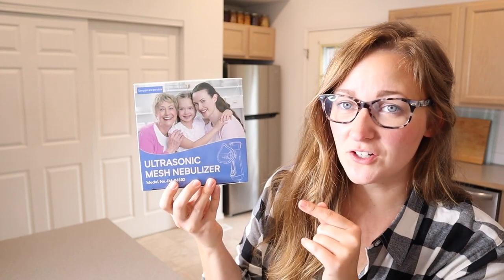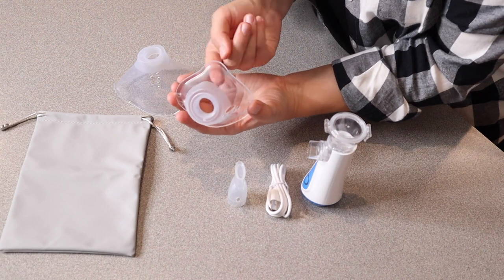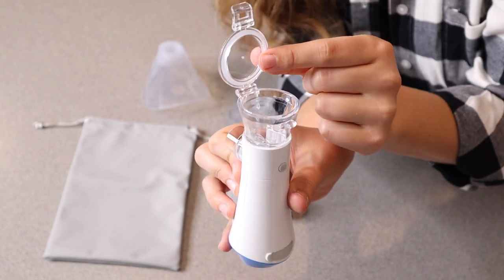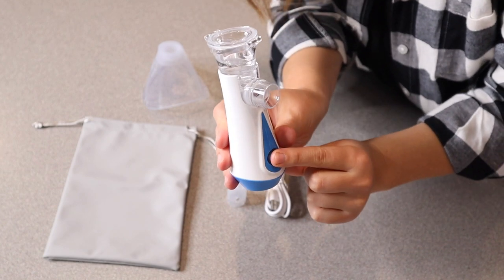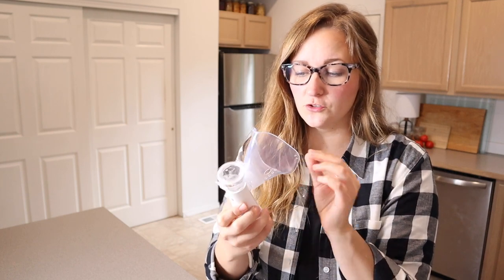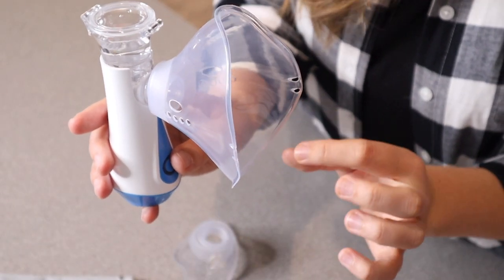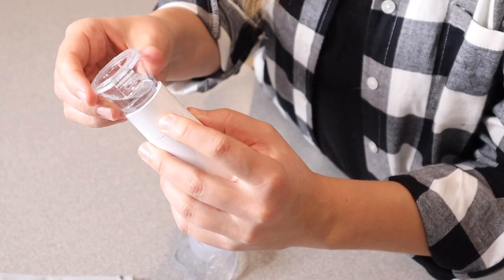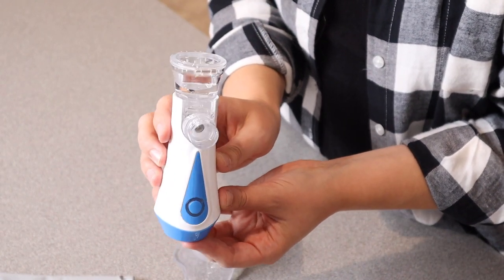Portable Nebulizer Review | Adult & Kids Fine Atomized Particles Working Mesh Nebulizer Treatment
👇👇 PRODUCT LINKS 👇👇
Portable Nebulizer

👇Try Amazon Prime for 30 Days FREE!👇

🇺🇲【100% Safe and Reliable Portable Nebulizer】After 10 years of research and obtaining extensive user feedback, The nebulizer has used upgraded high-quality feeding bottle materials and advanced manufacturing processes. The portable nebulizer has undergone 10 strict quality control measures and 6 safety measures to ensure high quality and reliability. It features leak-proof, tilt-proof, and auto shut-off functions, providing a safe and reliable breathing environment for you and your family.
👑【5X Fine Atomized Particles, Powerful Nebulization Performance】The nebulizer machine for adults utilizes advanced mesh technology with 3000 micro holes to produce fine, soft uniform atomized particles(particle ≤4μm), ensuring better absorption and penetration of medications（like albuterol). It reaches deep into the respiratory system like the lungs, effectively alleviating various respiratory symptoms and promoting easy breathing.This provides comprehensive and effective therapeutic effects.
👍【2 Modes And 15 ML Capacity】The nebulizer machine for kids is equipped with intelligent features, allowing adjustment of nebulization modes. Strong Mode: Nebulizes 0.25ml/min, suitable for adult use.Gentle Mode: Nebulizes 0.15 ml/min, suitable for children. A 15 mL capacity allows for 60-100 uses, and a large-capacity nebulizer reduces the frequency of adding medication or liquid when used during travel or outdoor activities.
😃【User-Friendly】 Simple and intuitive interface, one-touch operation, self-cleaning mode enhance convenience and enjoyment. The nebulizer operates quietly(Lower than 25db) and includes an energy-saving mode, ensuring a peaceful and energy-efficient experience. Include 2 masks and a mouthpiece to provide flexibility and accommodate various preferences and requirements
🎁【USB Rechargeable &Versatile Applications】Our portable and lightweight nebulizer is designed for versatile use. Unlike battery-powered models that require frequent battery replacements, our nebulizer is designed to be rechargeable, eliminating the need for constant battery change and making it suitable for a wide range of settings including homes, offices, vehicles, and travel